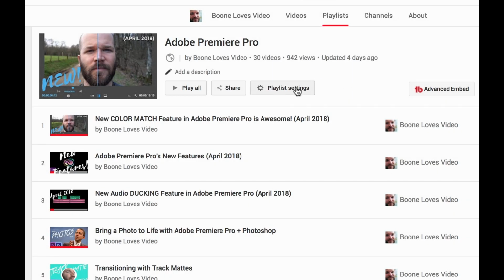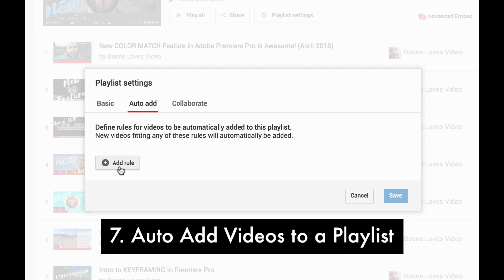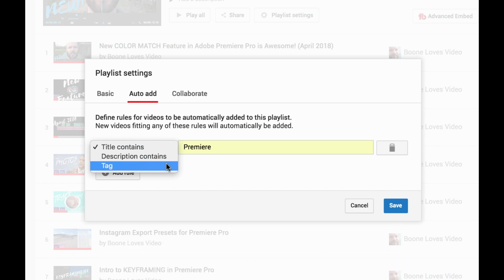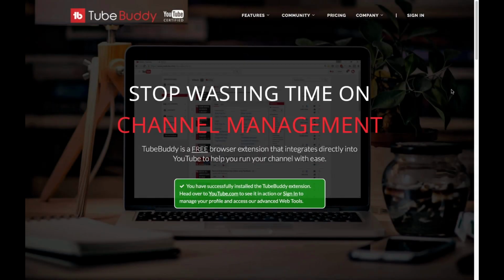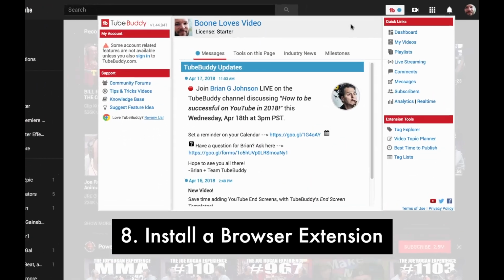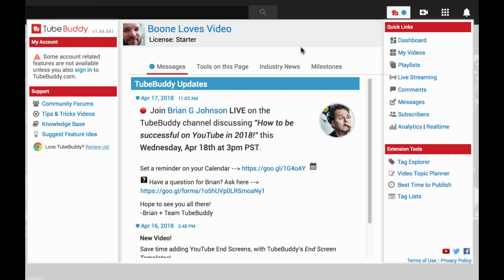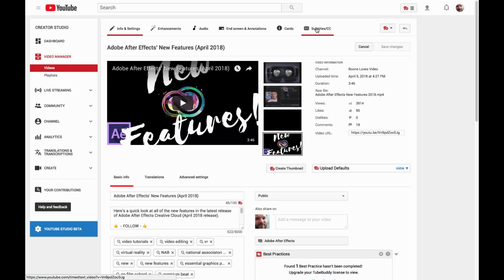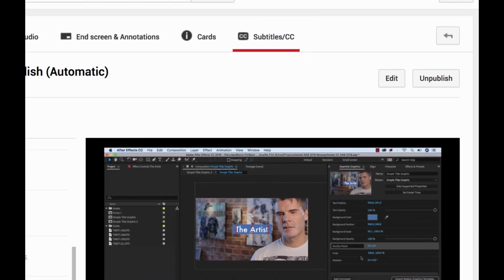10 Youtube Tips Creators Should Know About (2018)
New to Youtube? Here are ten tips every creator should know about in 2018.

License this Music:
Stir-Crazy
by Tonemassif